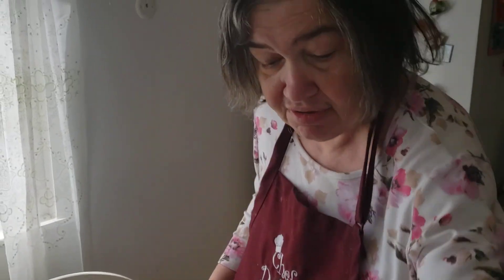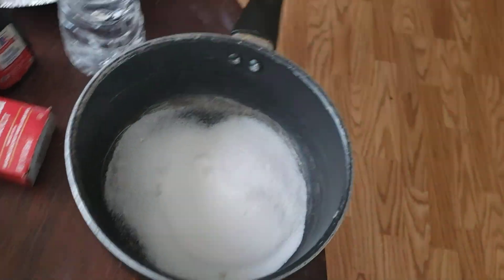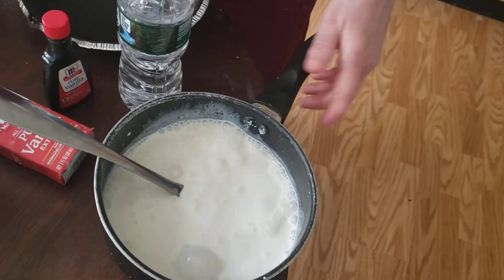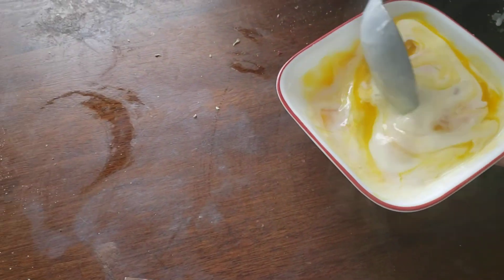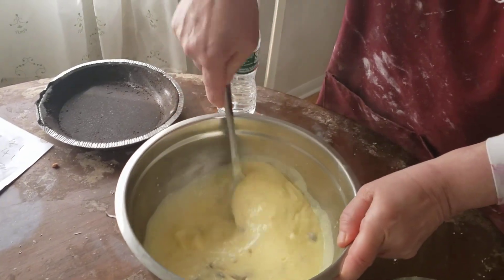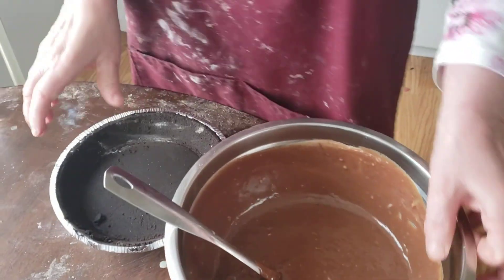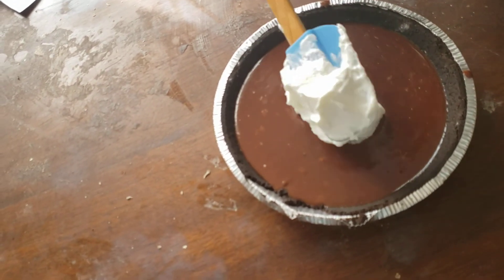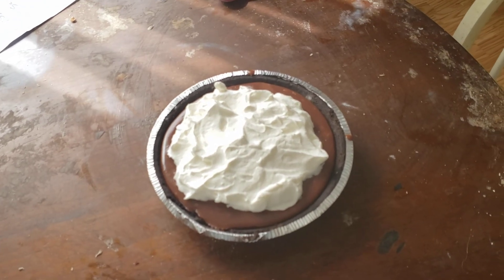Heavenly. Rich. Chocolate cream pie honor of my husbands. Birthday